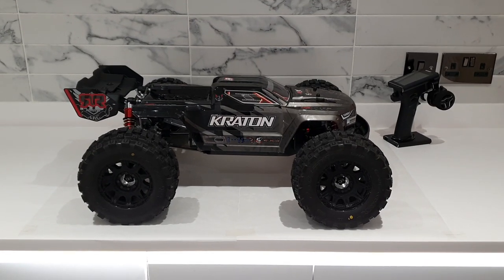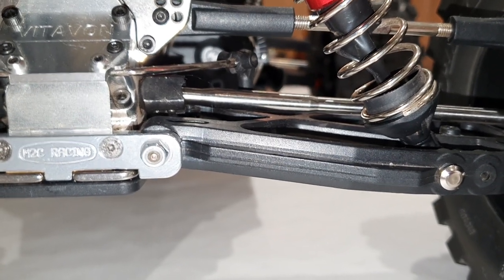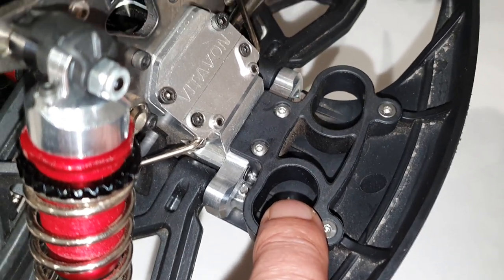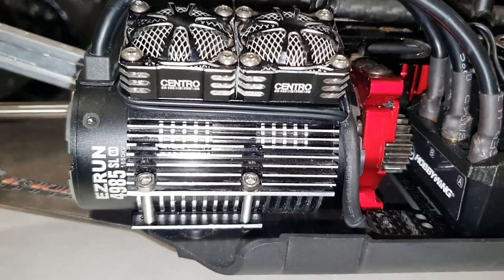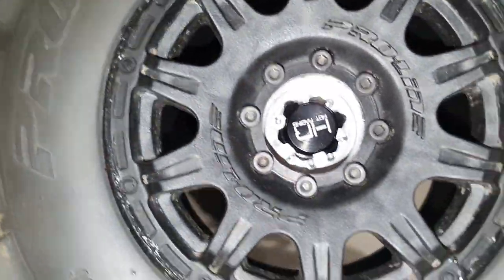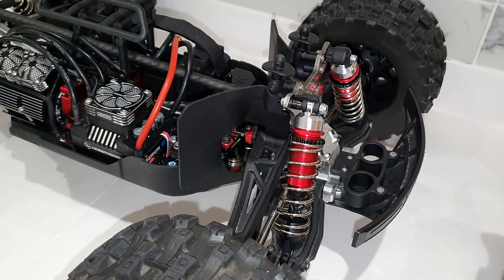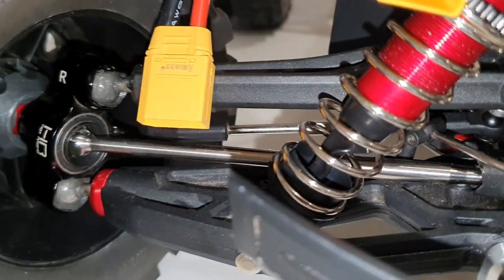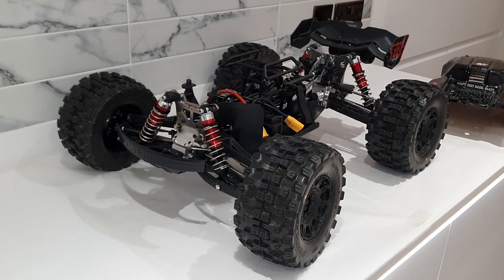Arrma Kraton EXB super build stage 2. Full titanium upgrade. All the best parts.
Kraton EXB full titanium upgrade.

Titanium chassis, shock towers, top plate, ackerman and driveshafts. Also front EXB 7075 hingepin holder and carbon fibre top bar by Scortched parts

Chassis braces, standoffs, rear tower brace, zero rebound shock kit, rear hingepin kit, tool steel front hingepins and mushroom head droop screws by M2C

7075 aluminium diff bulkheads by Vitavon available on Ebay

Front and rear hubs, top bar connectors, top bar mounts, steering kit, servo horn, sealed wheel nuts, central diff mount and top plate by Hot Racing

ESC mount and servo mount by Basherqueen
available on Ebay

Wheels, tyres and centre hexes by Proline

Cooling fans by Centro

Heatsink by Yeah Racing